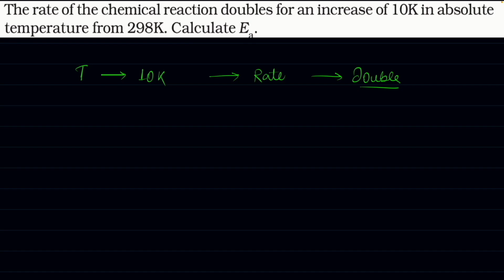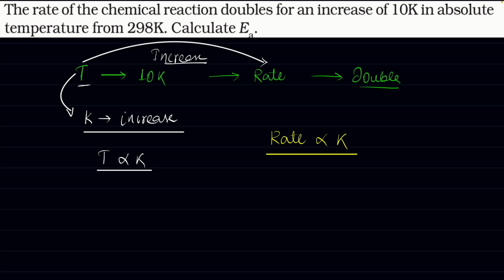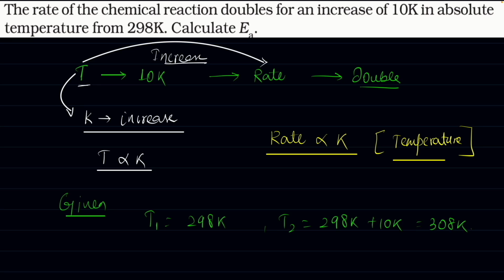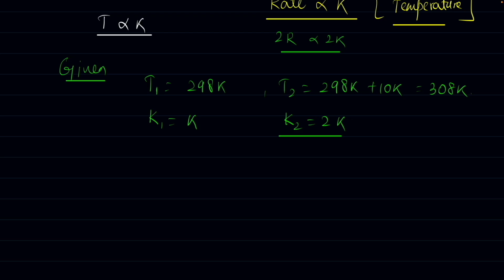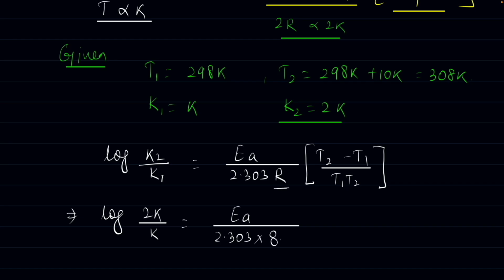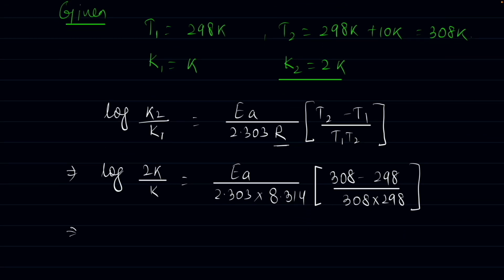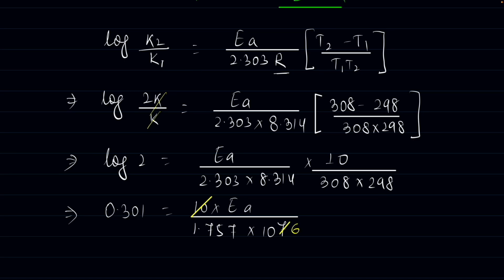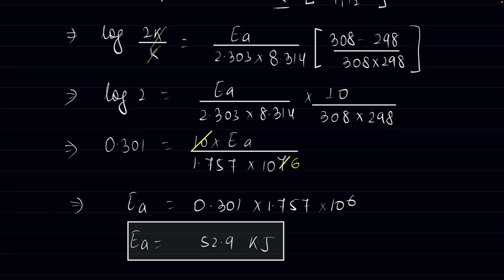The rate of the chemical reaction doubles for an increase of 10K in absolute temperature from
The rate of the chemical reaction doubles for an increase of 10K in absolute temperature from 298K. Calculate Ea. @Study-Doubt